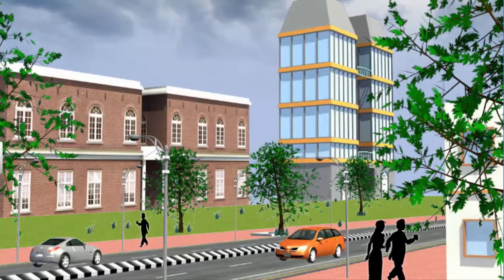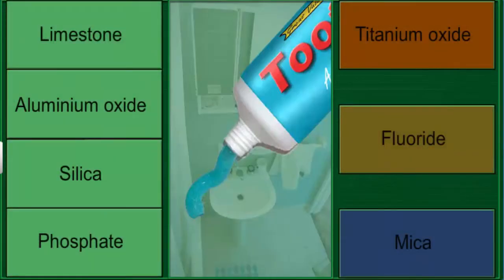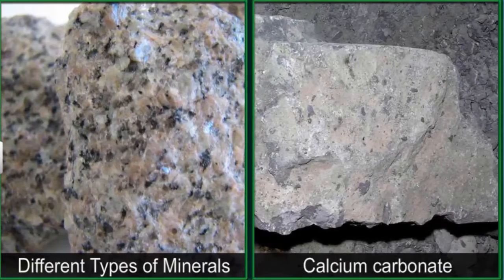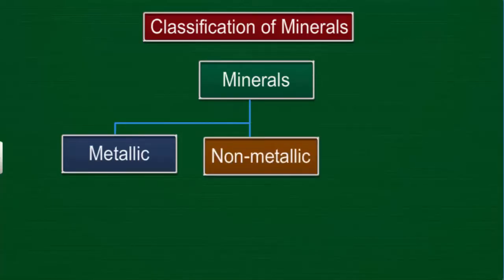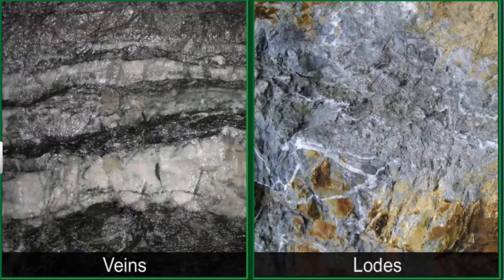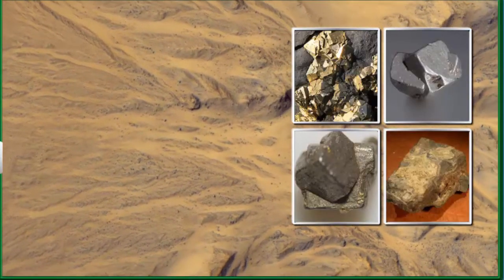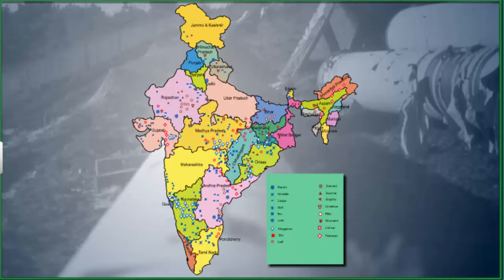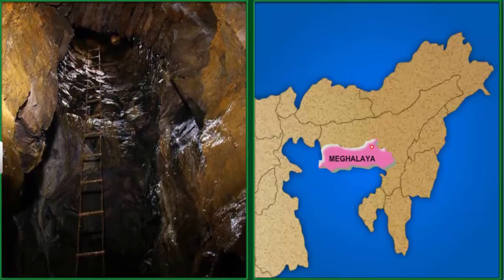CBSE 10 Geography | Minerals And Energy Resource - 1 | Types of Occurrence of Minerals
Types of Occurrence of Minerals by Shiksha House with explanation which is very interesting and easy to understand way of learning by Shiksha House. Shiksha House is an Education related Channel to teach CBSE, ICSE, NCERT and state board lessons. Shiksha House uploads videos of all Subjects of Secondary, Higher secondary Education. Shiksha House teaches in very interesting way with easy to understandable 3d Animated Video Lessons. For Physics 12